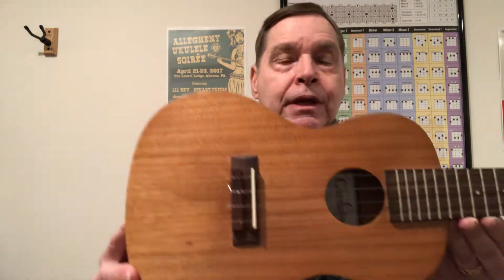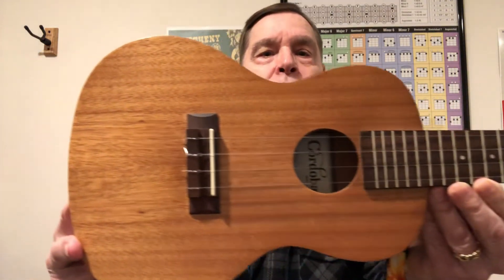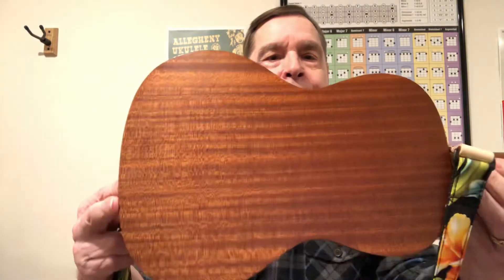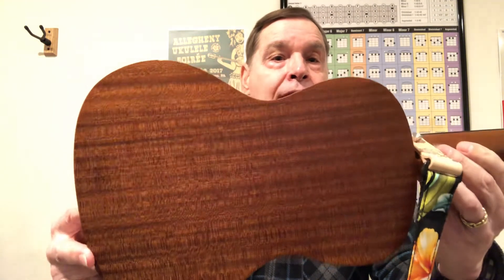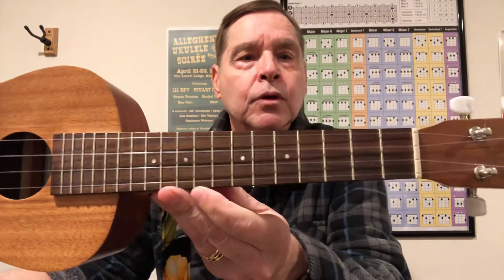Review- Córdoba UP-100 Concert Ukulele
In this video I review a Cordoba UP-100 Concert Ukulele.

Recorded with an iPhone 8.